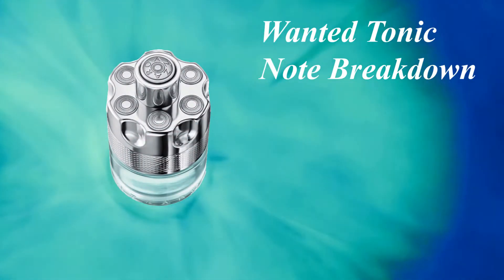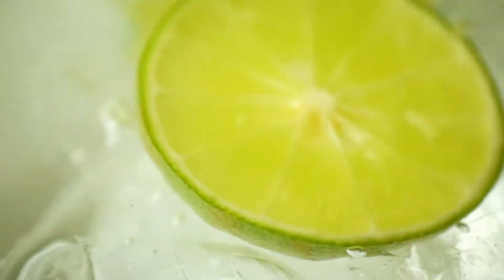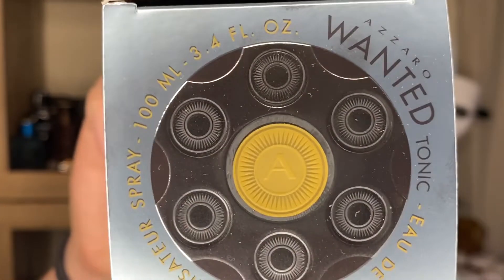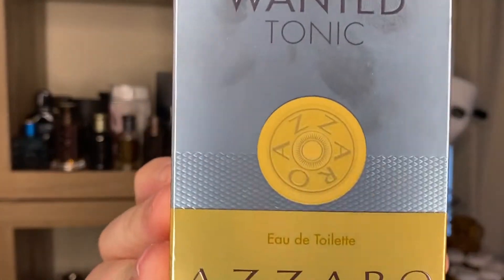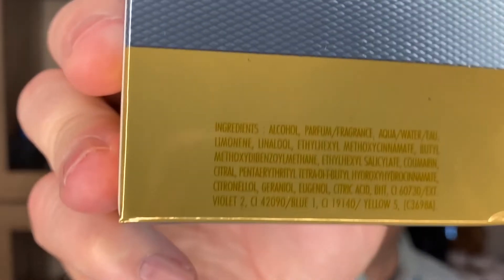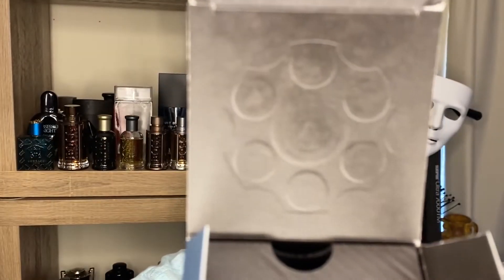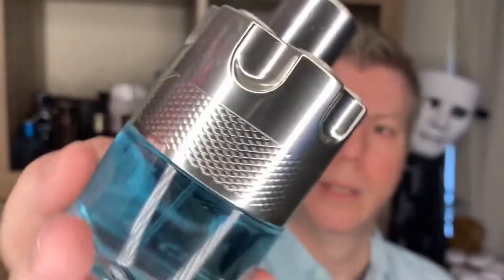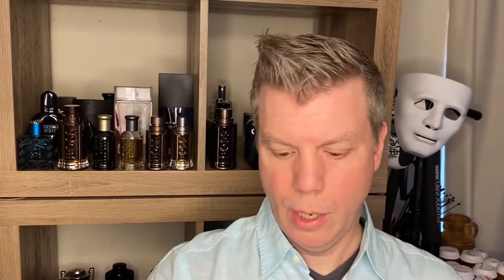AZZARO WANTED TONIC NEW RELEASE! | NEW BLUE BANGER OR SKIN SCENT? | FRAGRANCE REVIEW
HELLO EVERYONE! Today on Studio Scents I'm featuring a 2020 new release Azzaro Wanted Tonic! In my estimation blue fragrance as a genre face the biggest challenge of ALL fragrances, and that is quality of juice. After all, what is a good scent if it doesn't last at all? That's like wearing a fashionable T-shirt that's two sizes too small. So has Azzaro released something worth picking up, or something worth avoiding? That's right, there's almost no gray area for this one, check out my review and find out what I think!

Tommy

My equipment ~

iPhone 11 Pro Max Midnight green 512g
JOBY Gorillapod 3K with Manfrotto PIXI Clamp
PoP Multidirectional Cardioid Lavelier Lapel Microphone

Editing Software ~

LumaFusion for iPad

A Picture of Time - dvine